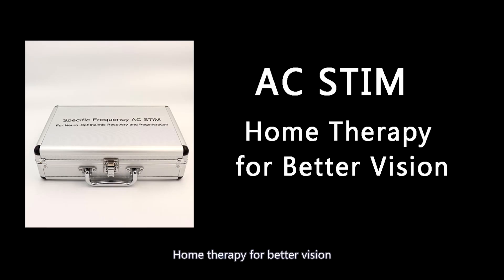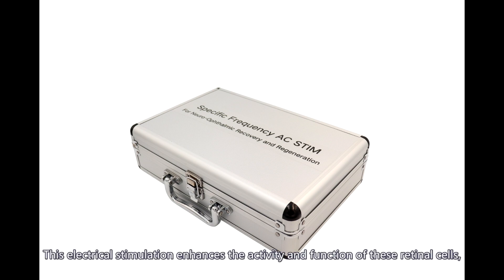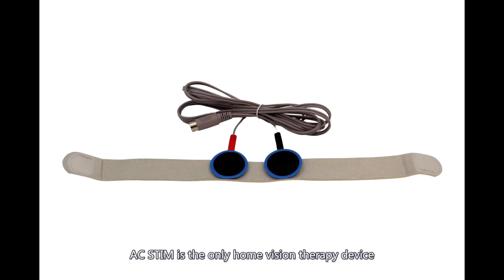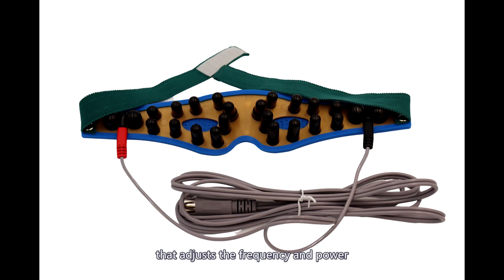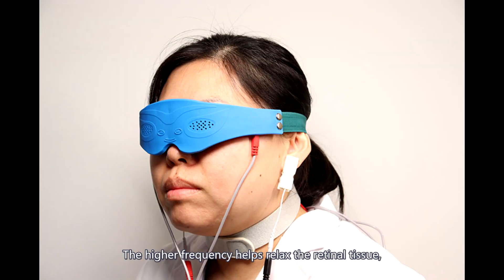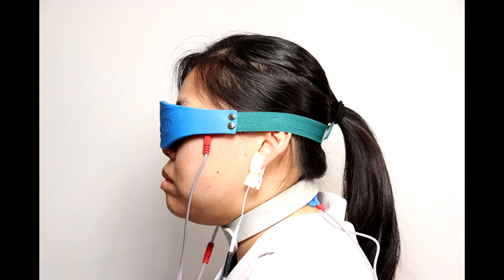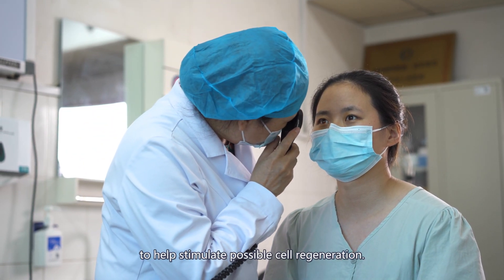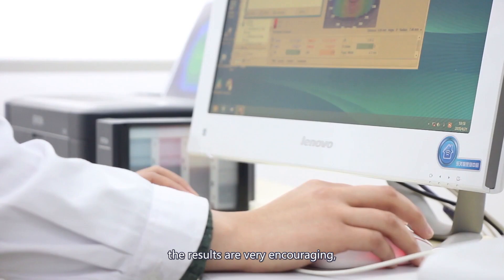AC STIM - Home Therpy for Better Vision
AC Stimulation uses the AC STIM device, delivering electrical impulses to damaged and diseased photoreceptor cells. This electrical stimulation enhances the activity and function of these retinal cells, thereby reinforcing visual signaling along the optic nerve and partially restoring impaired vision.

AC STIM is the only home vision therapy device (based on all research studies done to date). It has a unique Regulator and Processor that adjusts the frequency and power based on each individual’s retinal tissue acceptance. The lower frequency increases energy production (ATP) in the retina, reverts the damaging retina, preserves visual acuity, and the visual field. The higher frequency helps relax the retinal tissue, increase blood supply to the retina, stimulate and energize dormant optic cells, and boost the cells’ ability to rid themselves of waste products which interfere with the flow of energy, nutrients, and communication. The treatment also attracts adult stem cells to help stimulate possible cell regeneration.

It is not magic or a fast fix for retina degeneration. Any improvement is a slow, progressive change; however, in general, the results are very encouraging, even if it takes months to see noticeable improvement for most of patients. Some patients who have not shown improvement often report that their vision has not gotten worse. Please kindly note that even a little improvement means that the disease is not progressing. This is a huge accomplishment. Being able to stop or slow down the deterioration process is a valuable achievement.